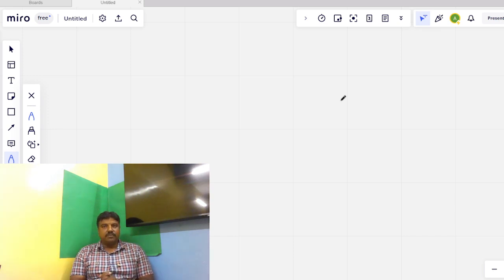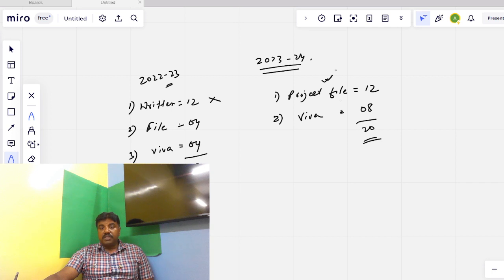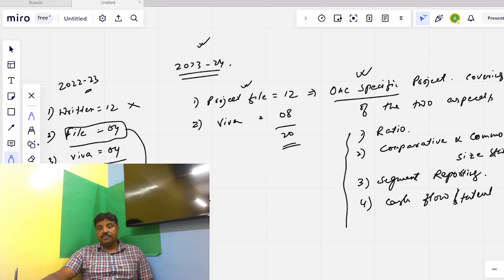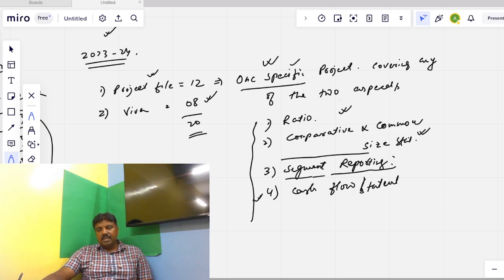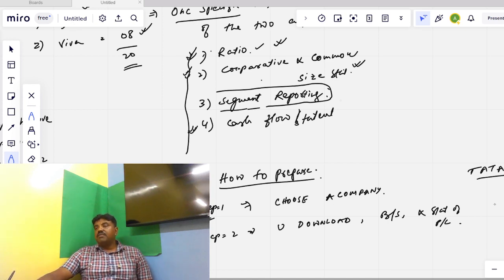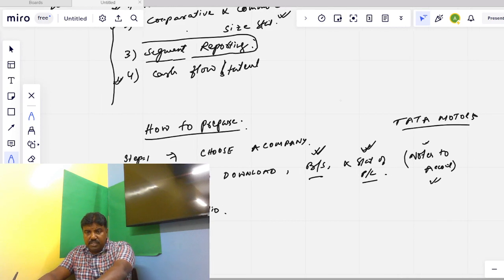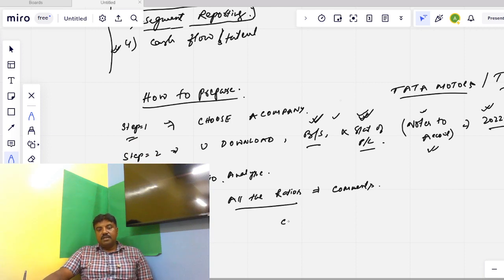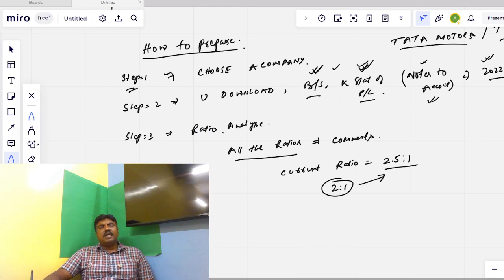how to prepare accounts project for CBSE 12, 2022-23